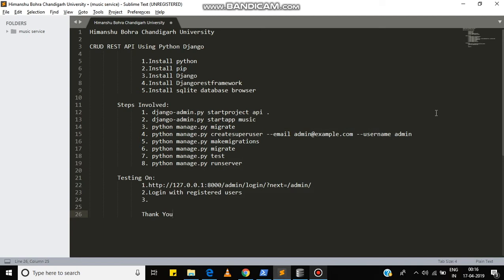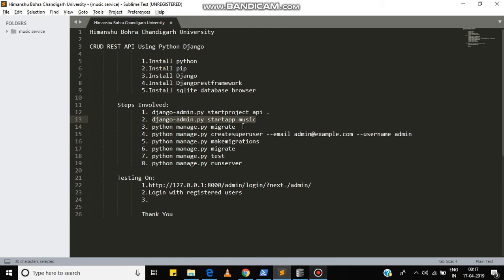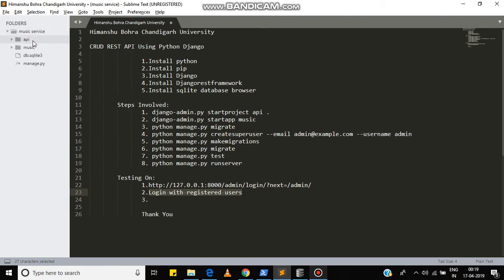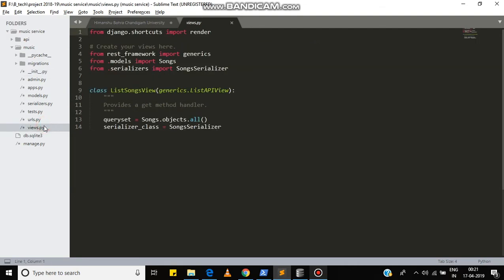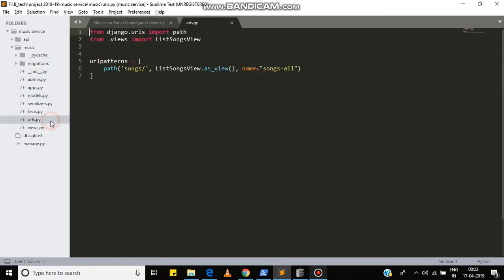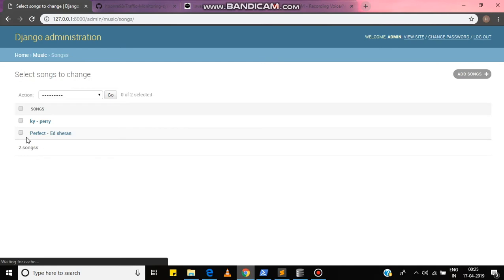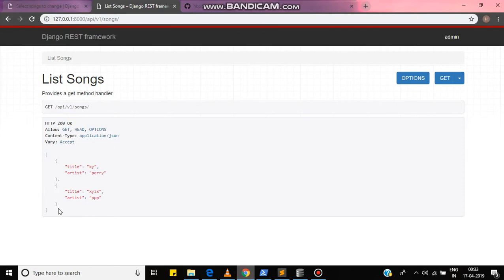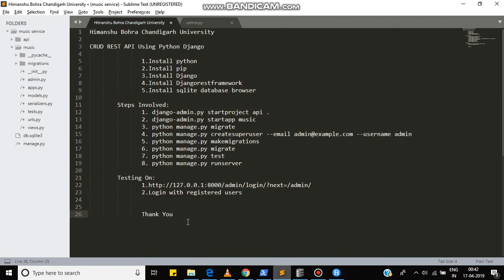MusicService Rest API Django Framework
Python Django based API using rest API framework.